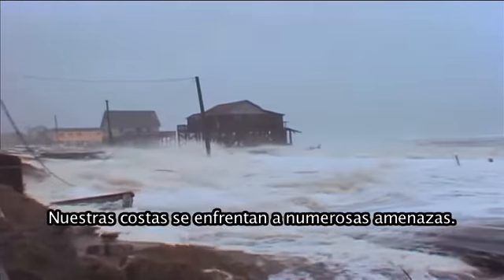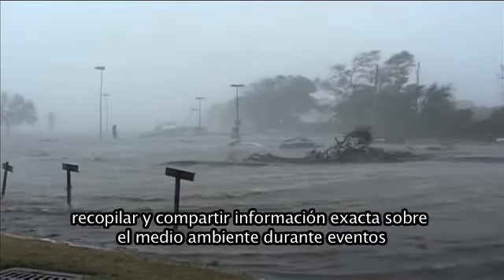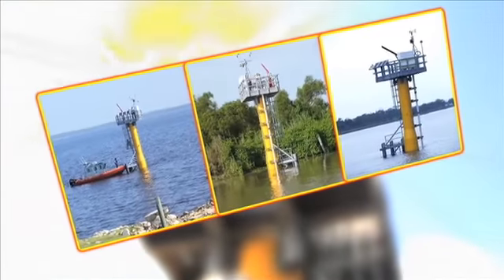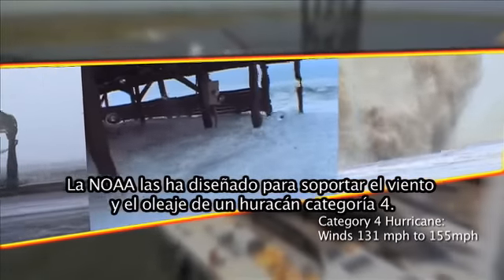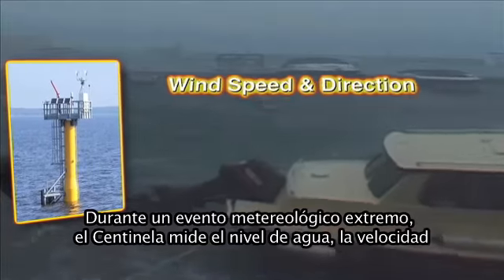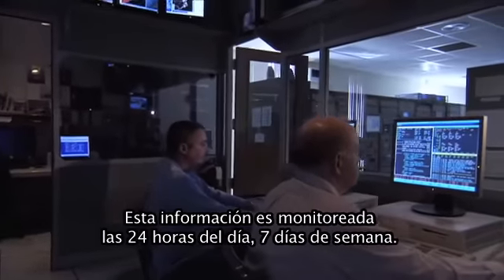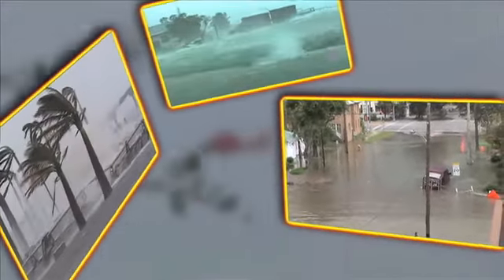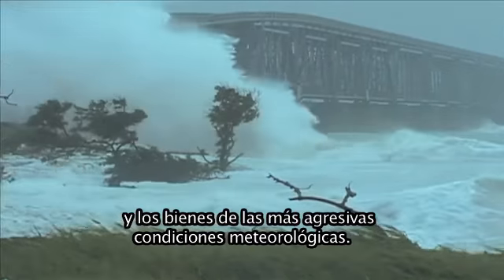Storm Stentials - Spanish